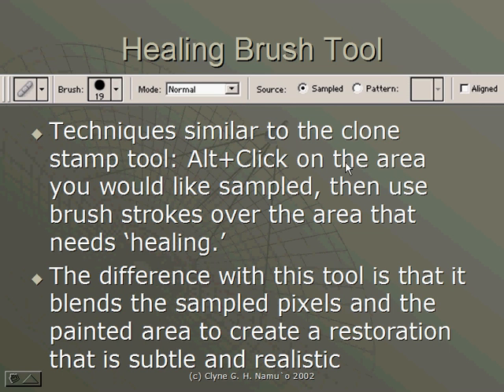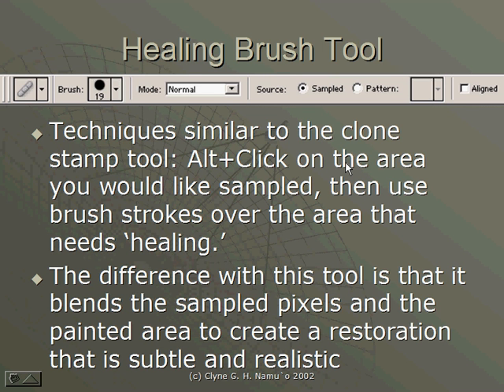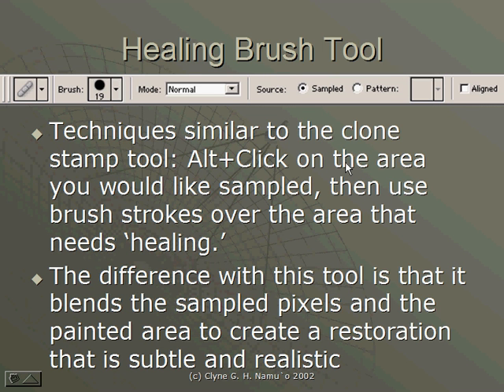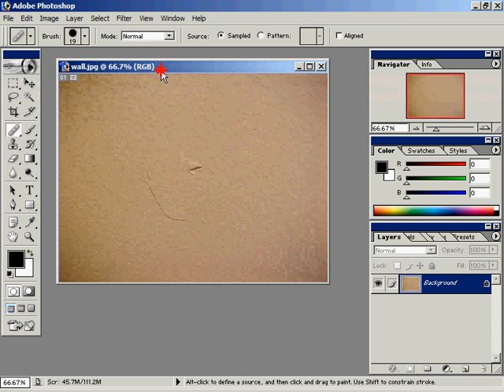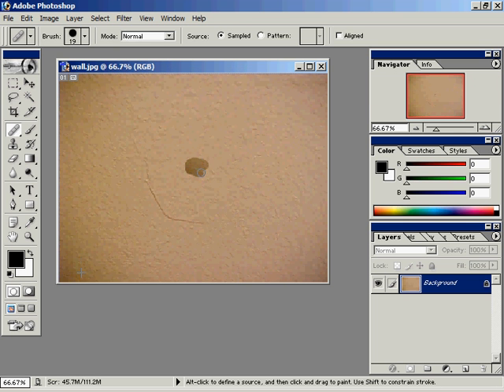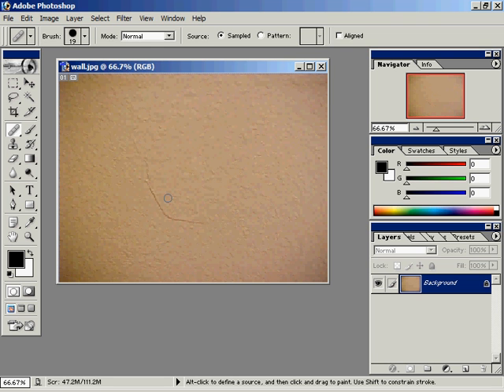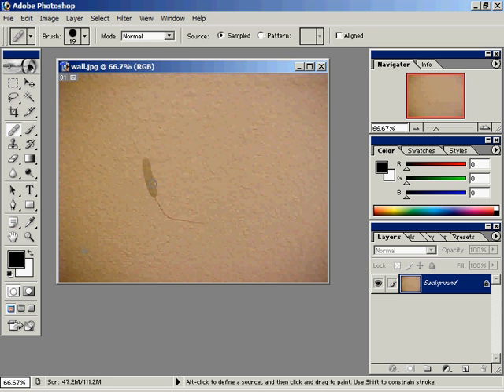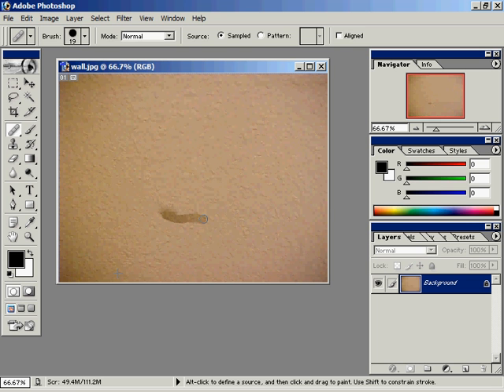Photoshop healing brush